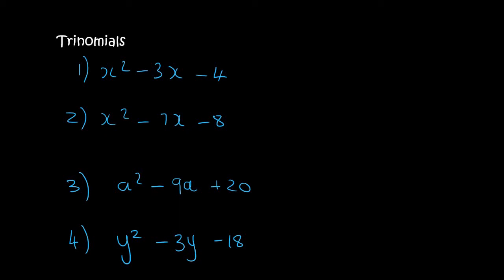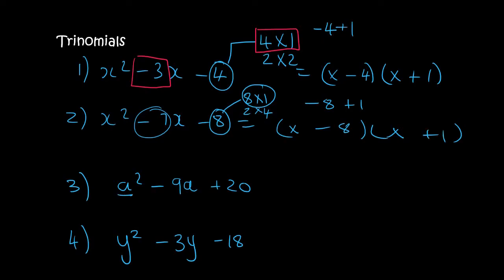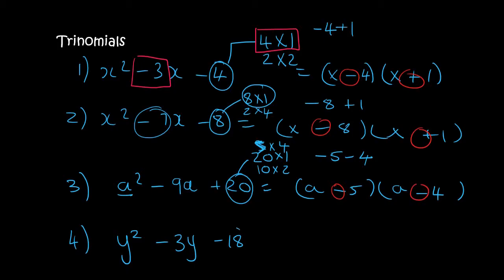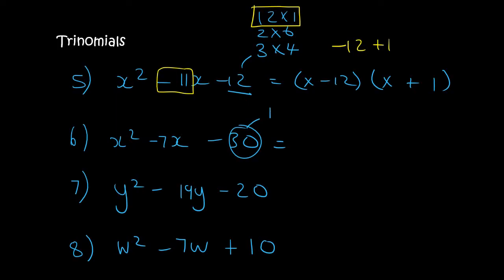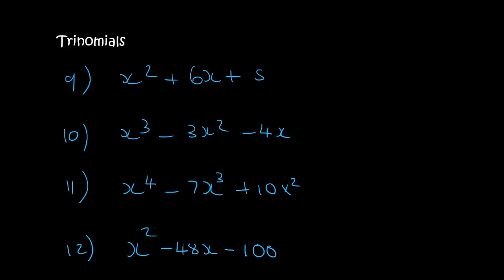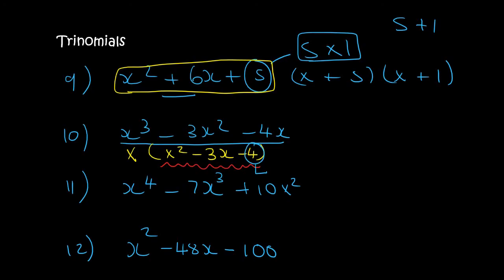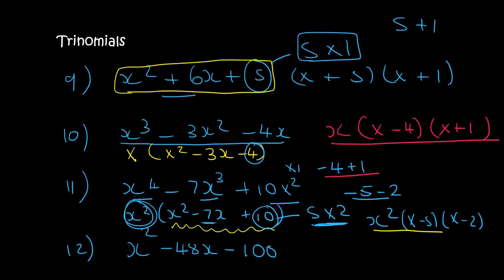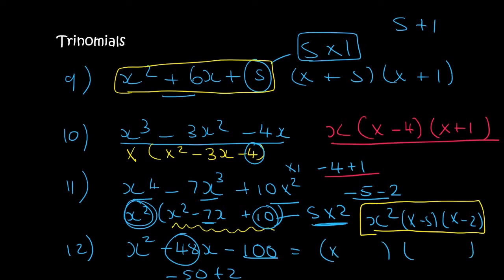Gr 9 Factorisation: Trinomials Practice